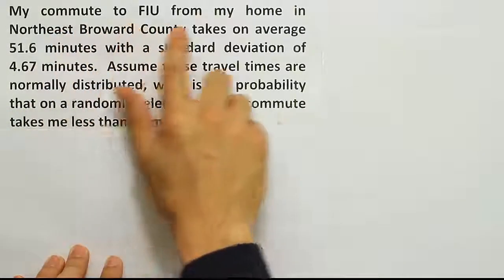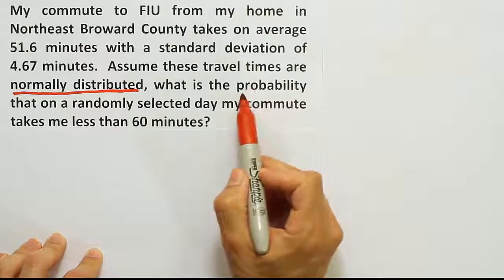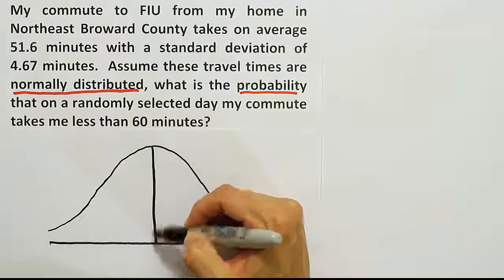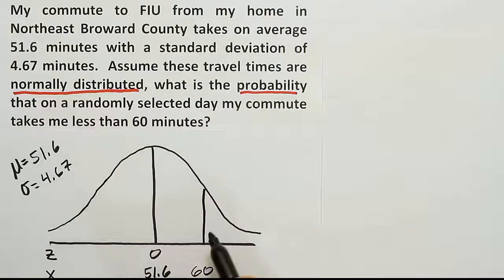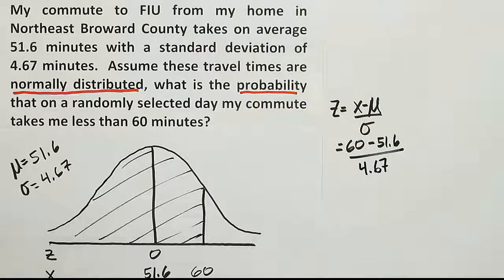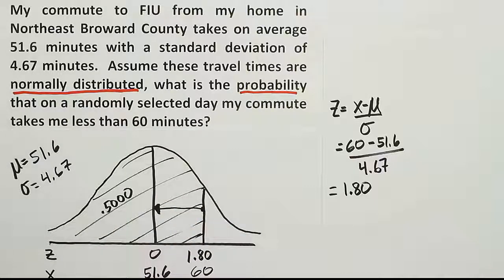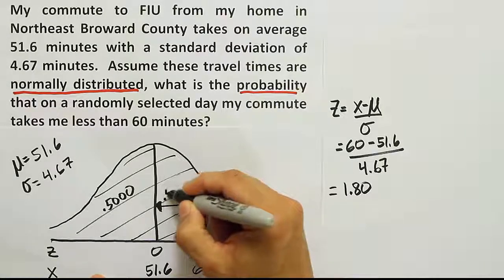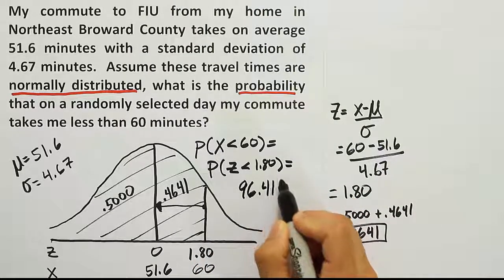Another example of how to use a z table to find areas (probability) under the normal curve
In this video, we demonstrate how to find an area (probability) under the normal curve using a typical z table.